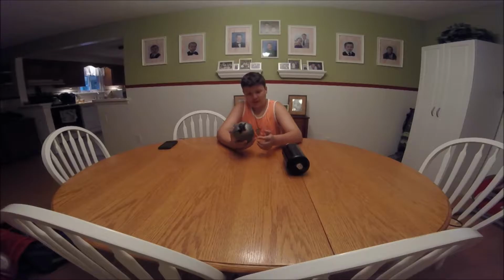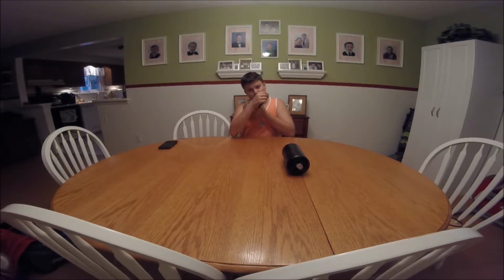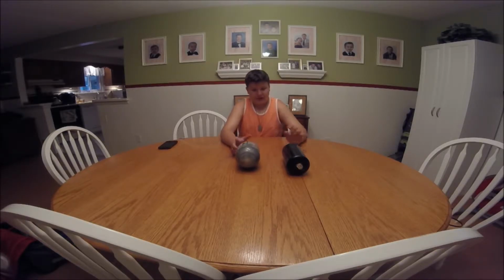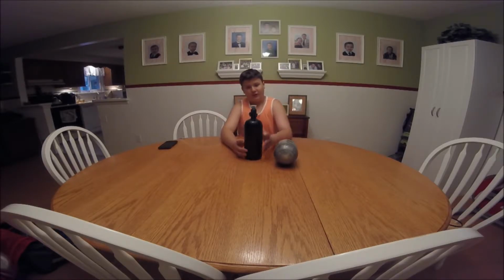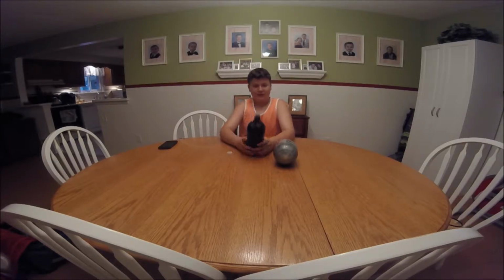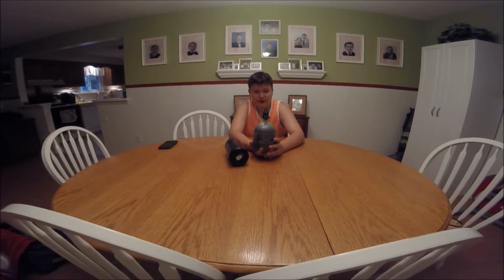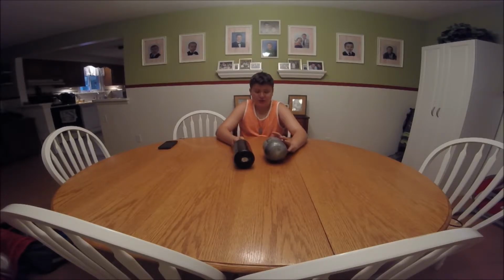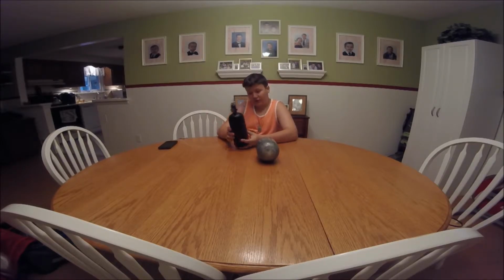ninja air tank review/comparision